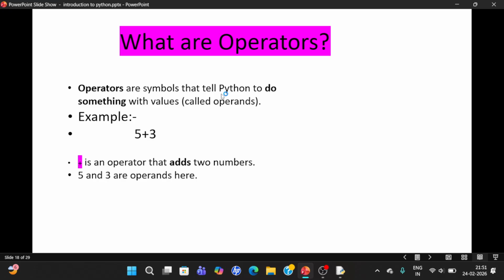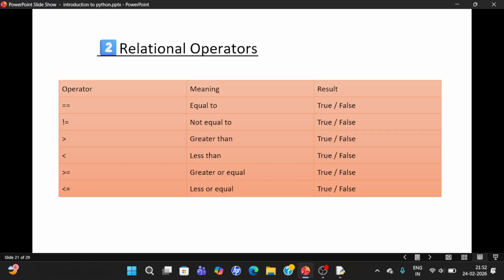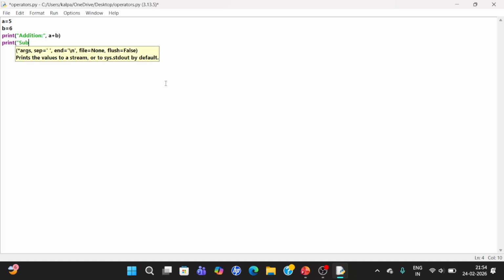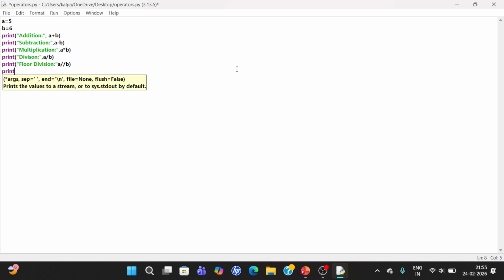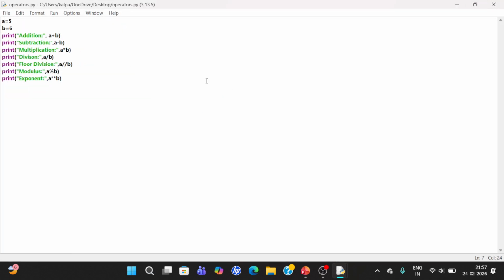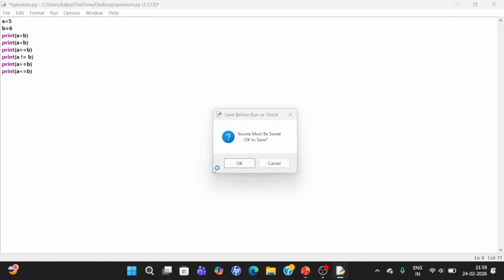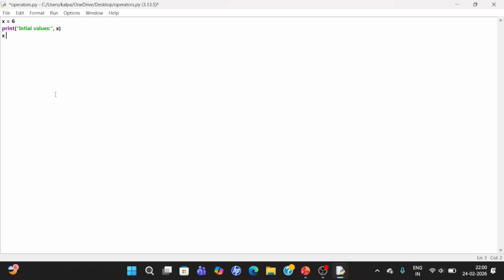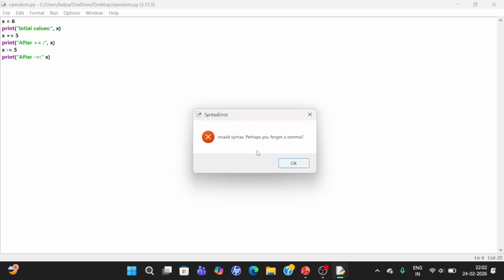🔥 Operators Explained (Part 1) | Master the Basics in Just Minutes! 🔥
Are you confused about operators in Python? 🤔
Don’t worry! In this video, you’ll learn Python operators from basics, explained in a simple and beginner-friendly way.
📌 In this video, you will understand:
What is an operator in Python
Types of operators
Arithmetic operators with examples
Relational operators with examples
Assignment operators with examples
This video is perfect for beginners, students, and anyone starting their Python programming journey.
✅ Easy explanation
✅ Simple Python programs
✅ Perfect for school & college students
👉 Watch till the end to understand Python operators clearly.